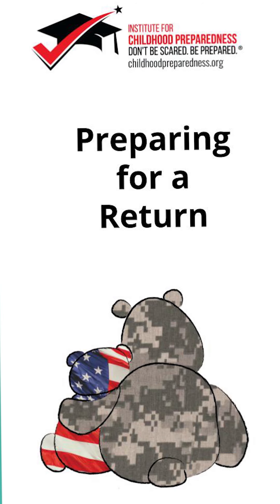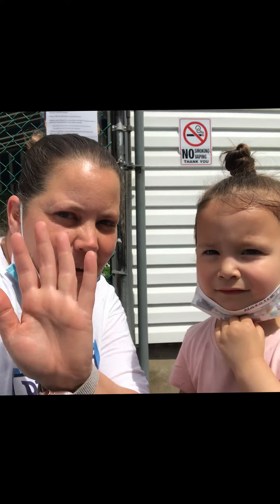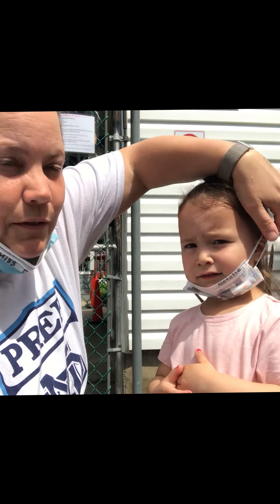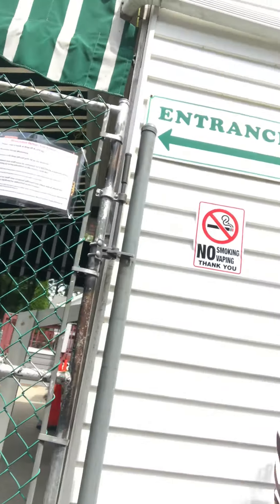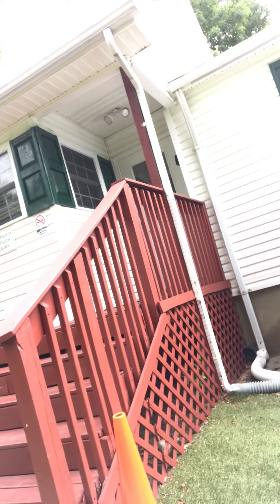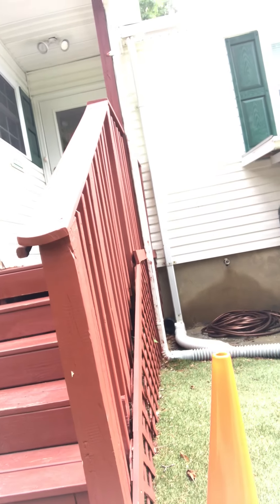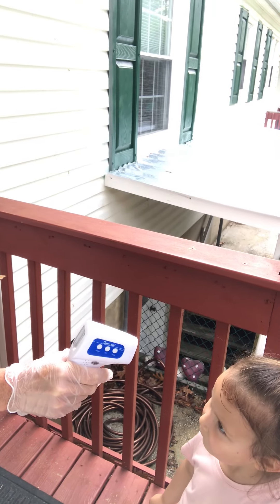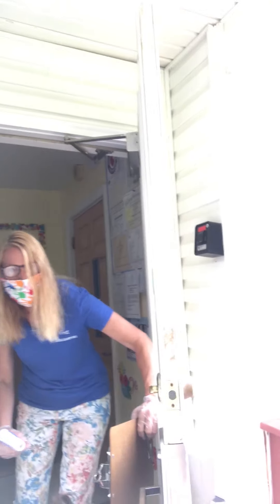NJ Drop Off Procedures for Child Care Through a Child's Eyes